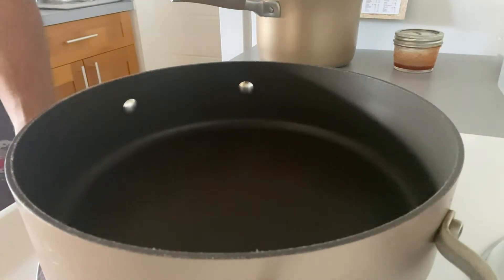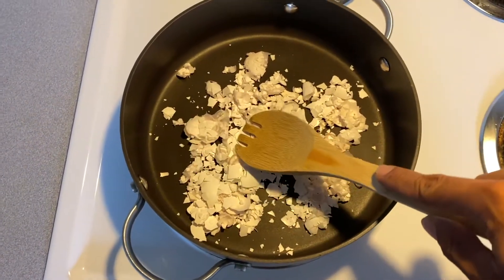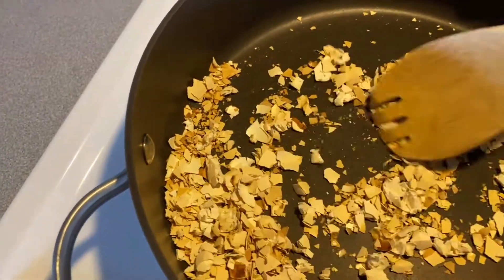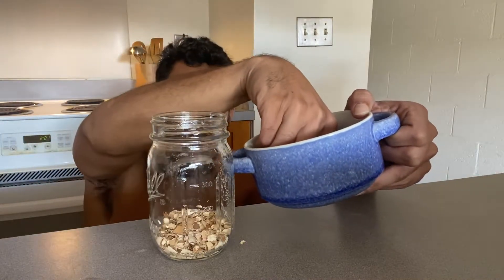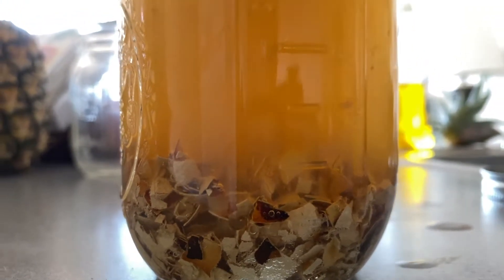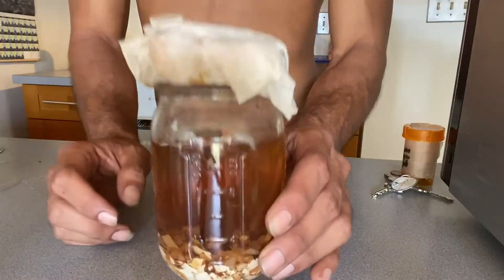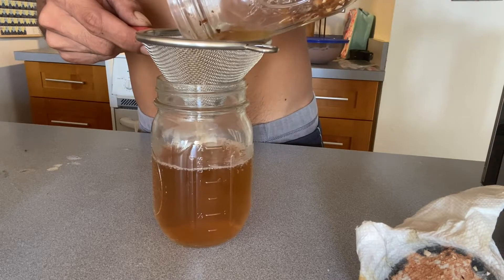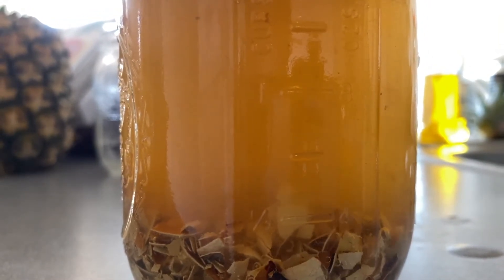KNF: HOW TO MAKE WCA - Water Soluble Calcium Fertilizer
Aloha fellow Farmers,

Here is a quick how to video to making another one of the important KNF solutions to make that is very easy and cheap to make. Want to speed up the availability of Calcium to your plants while also being more than safe but beneficial to the environment? THEN WATCH THIS VIDEO!

Love the Land always,

Ikaika